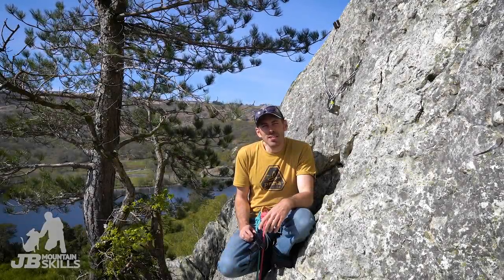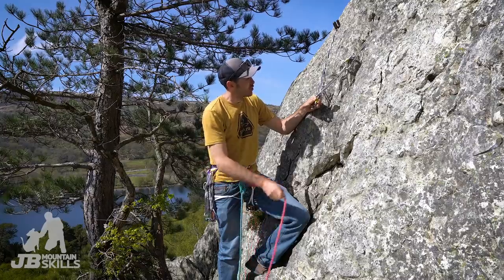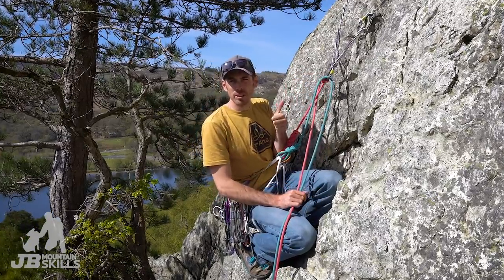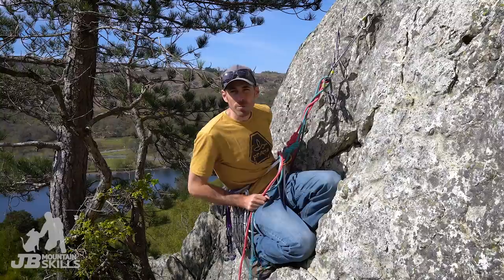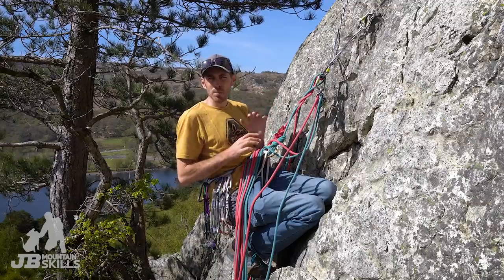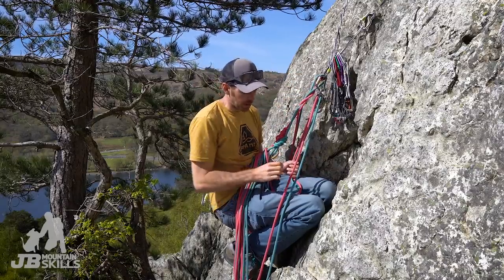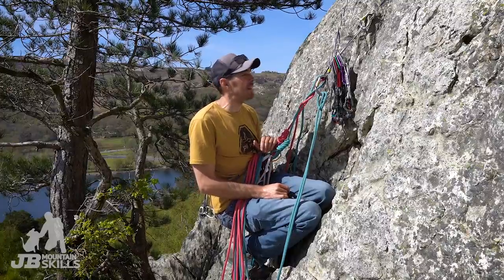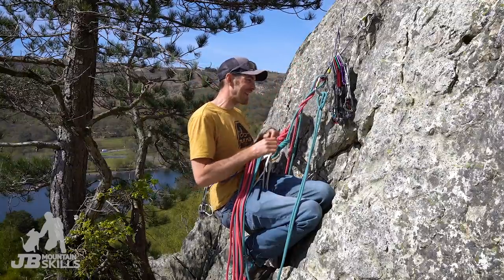Efficient Multi Pitch Rock Climbing: Hanging Belays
Kit Linked Below!